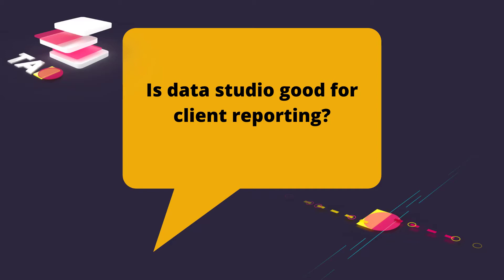Is data studio good for client reporting?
Answered by Miracle Inameti-Archibong